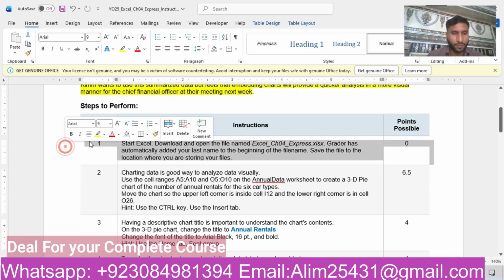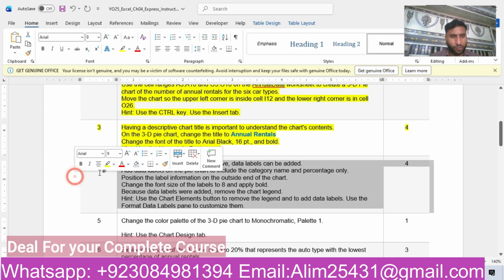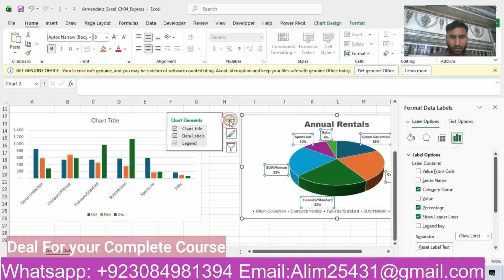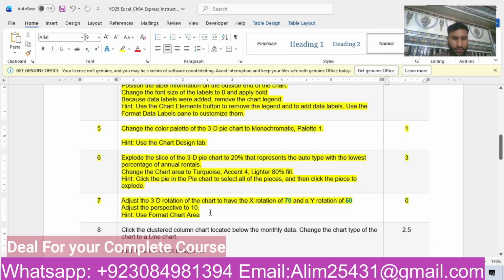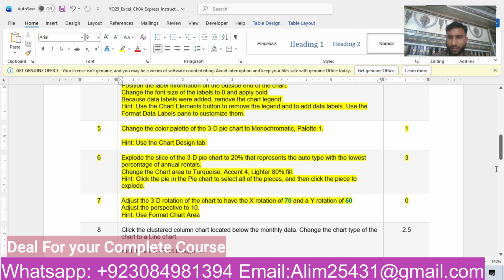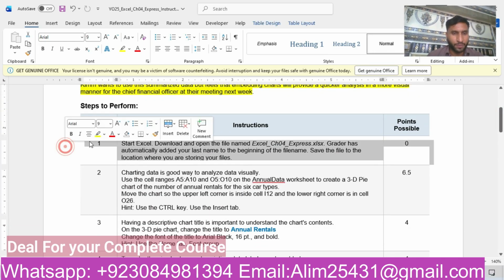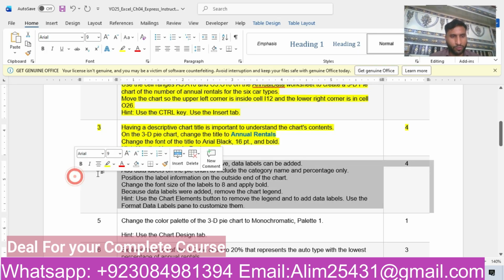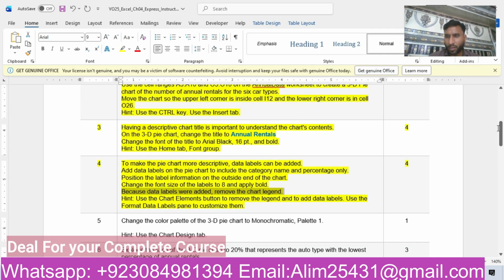YO25_Excel_Ch04_Express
cloudstor.aarnet.edu.au

1 Start Excel. Download and open the file named Excel_Ch04_Express.xlsx. Grader has automatically added your last name to the beginning of the filename. Save the file to the location where you are storing your files. 0
2 Charting data is good way to analyze data visually.
Use the cell ranges A5:A10 and O5:O10 on the AnnualData worksheet to create a 3-D Pie chart of the number of annual rentals for the six car types.
Move the chart so the upper left corner is inside cell I12 and the lower right corner is in cell O26.
Hint: Use the CTRL key. Use the Insert tab.  6.5
3 Having a descriptive chart title is important to understand the chart's contents.
On the 3-D pie chart, change the title to Annual Rentals
Change the font of the title to Arial Black, 16 pt., and bold.
Hint: Use the Home tab, Font group. 4
4 To make the pie chart more descriptive, data labels can be added.
Add data labels on the pie chart to include the category name and percentage only.
Position the label information on the outside end of the chart.
Change the font size of the labels to 8 and apply bold.
Because data labels were added, remove the chart legend.
Hint: Use the Chart Elements button to remove the legend and to add data labels. Use the Format Data Labels pane to customize them.  4
5 Change the color palette of the 3-D pie chart to Monochromatic, Palette 1.

Hint: Use the Chart Design tab.  1
6 Explode the slice of the 3-D pie chart to 20% that represents the auto type with the lowest percentage of annual rentals.
Change the Chart area to Turquoise, Accent 4, Lighter 80% fill.
Hint: Click the pie in the Pie chart to select all of the pieces, and then click the piece to explode. 3
7 Adjust the 3-D rotation of the chart to have the X rotation of 70 and a Y rotation of 50
Adjust the perspective to 10.
Hint: Use Format Chart Area 0
8 Click the clustered column chart located below the monthly data. Change the chart type of the chart to a Line chart.

Hint: Use the Chart Design tab.  2.5